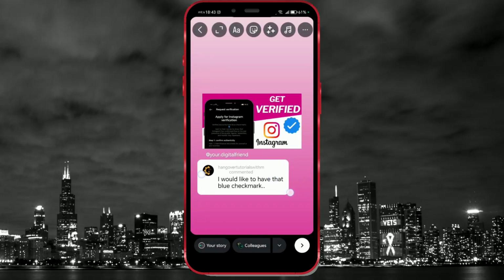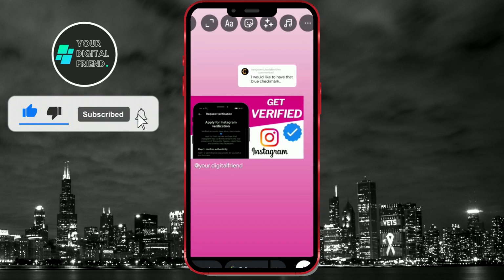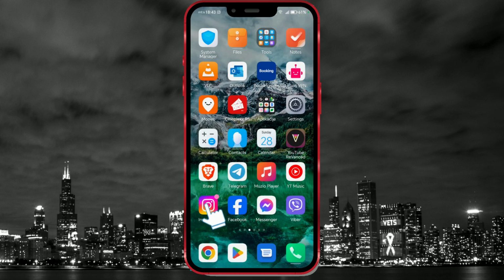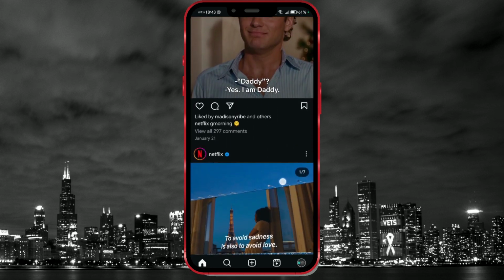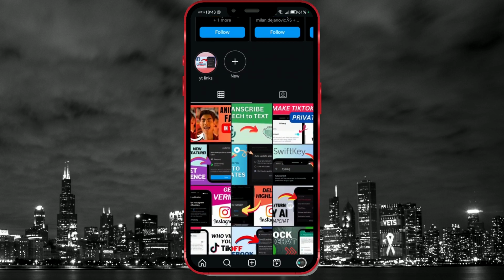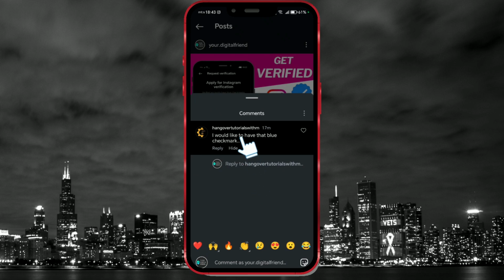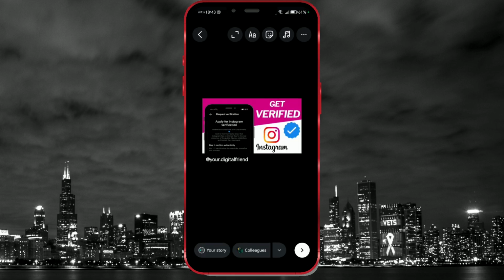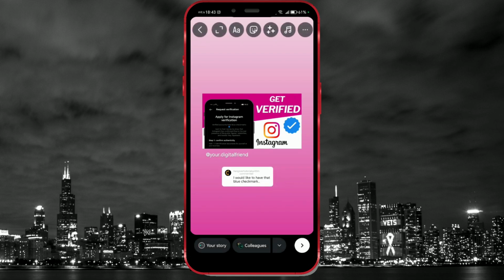How to Share a Comment on a Story on Instagram (NEW UPDATE 2024)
Exciting news for Instagram users! 🌟 Now you can share comments directly to your story. Watch this quick tutorial to learn how.